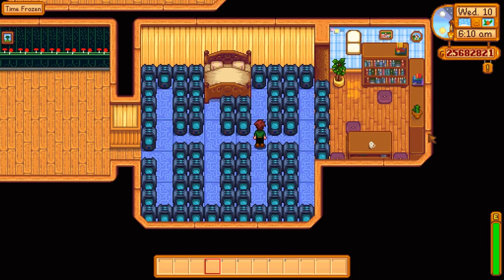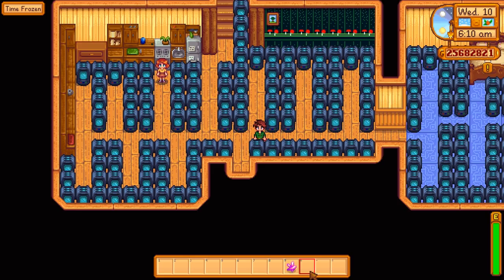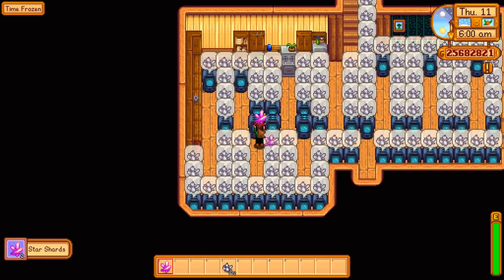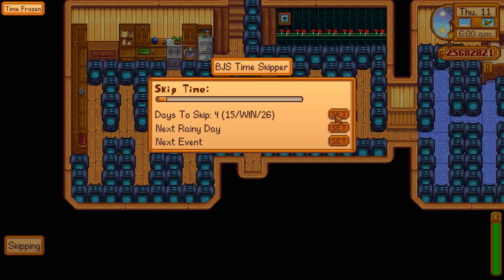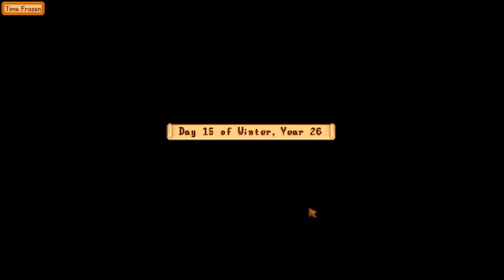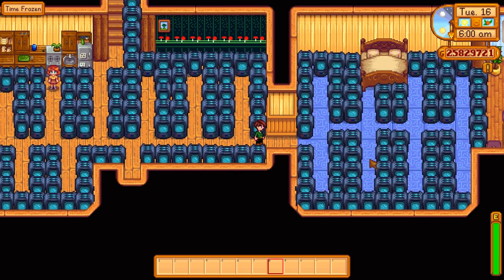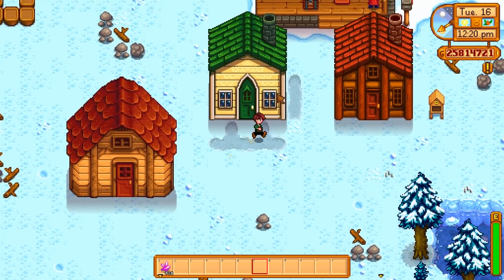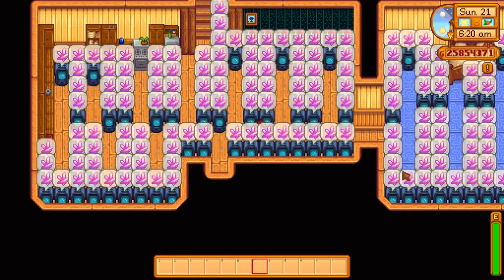150,000 Gold Per Day With Player Houses! - Stardew Valley 1.3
Turns out you can make about 150,000 gold every day with player houses! Finally a solid use for those cabins! Simply fill those areas with crystalariums and then fill them with diamonds or star shards using the crystalarium trick. Then collect every 4 days and collect insane profit!